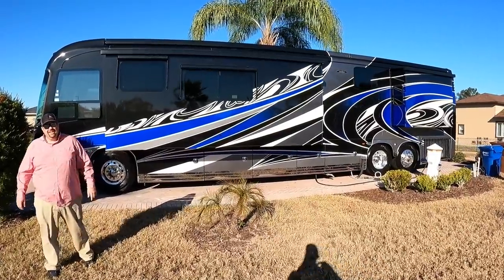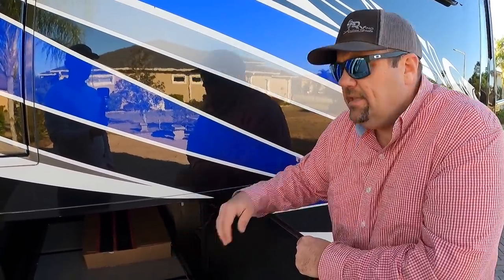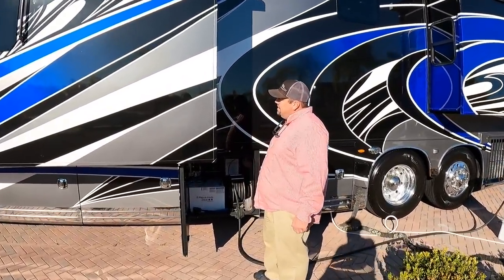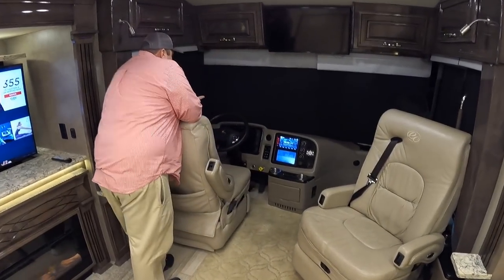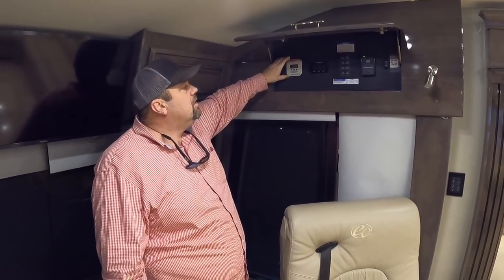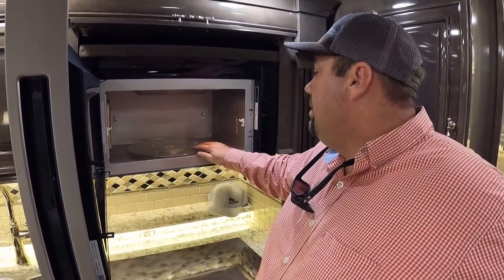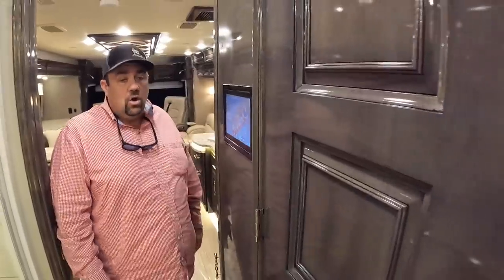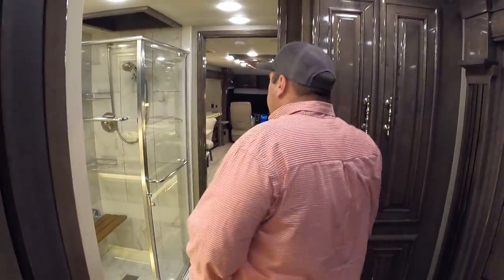2019 Entegra Cornestone FOR SALE!!!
SewellMotorcoach.com

2019 Entegra Cornerstone 45Y for sale for $469,995

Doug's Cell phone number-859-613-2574